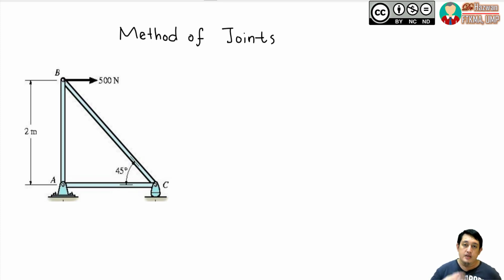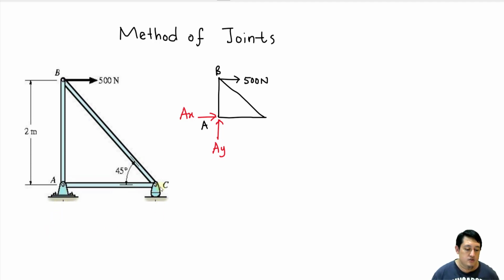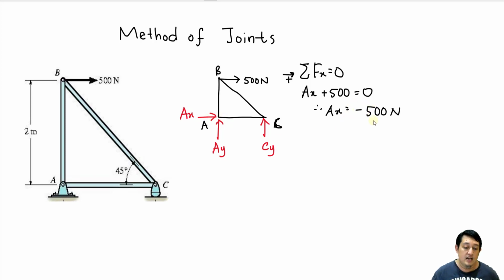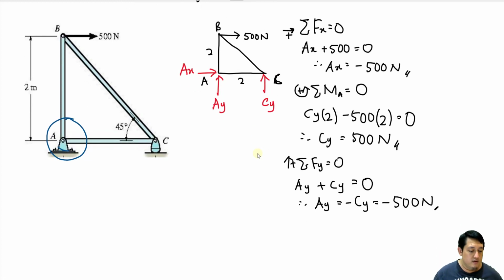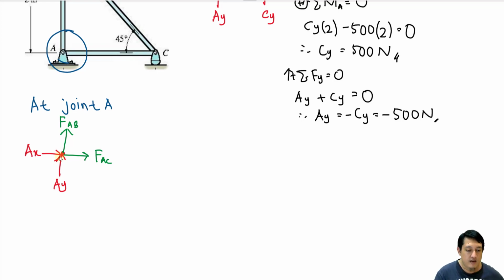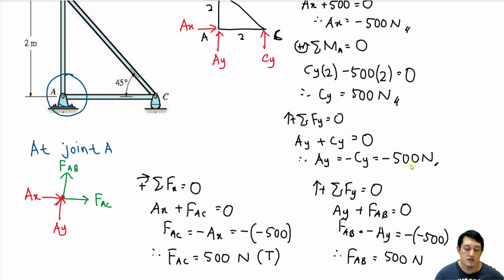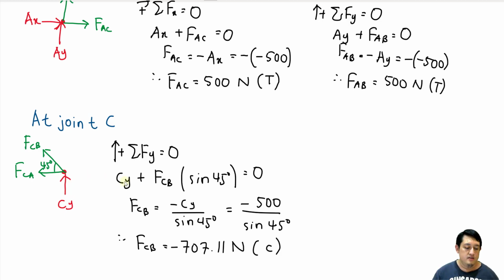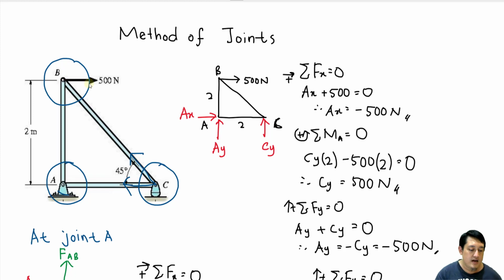[Lecture] Structural Analysis Part 2: Method of Joints